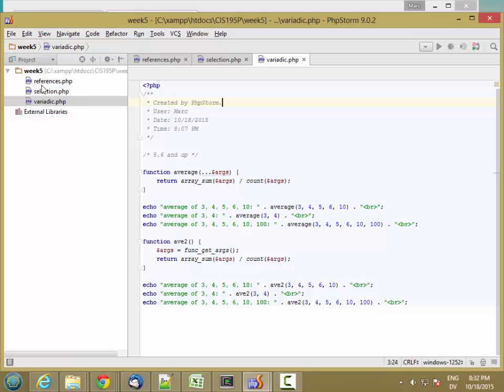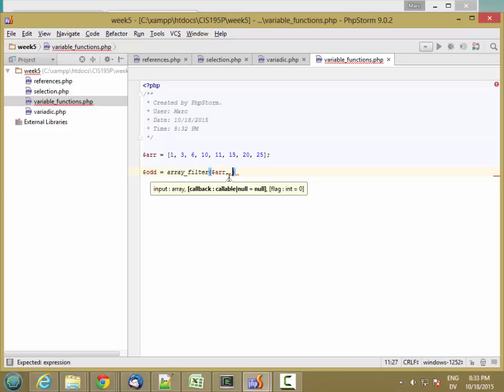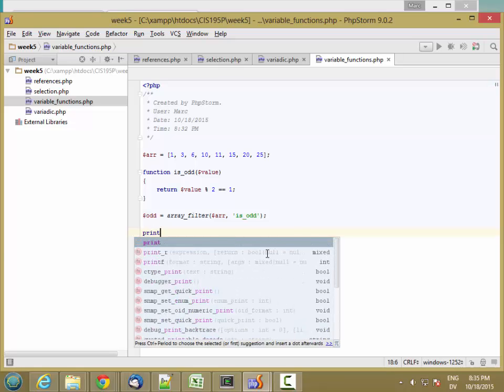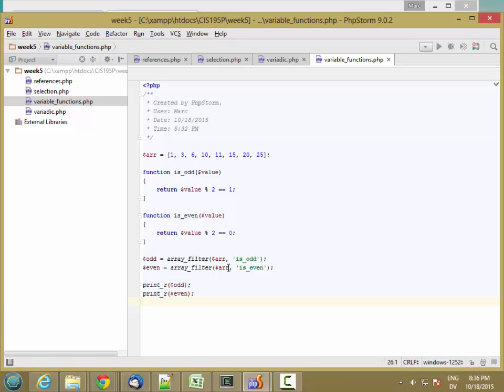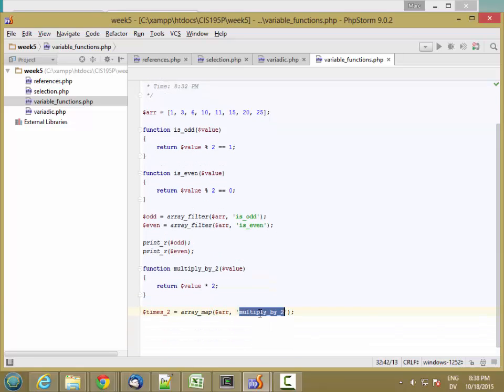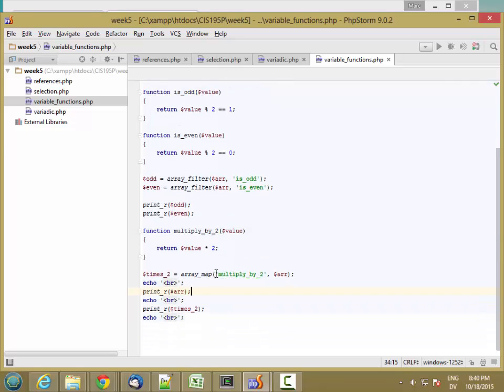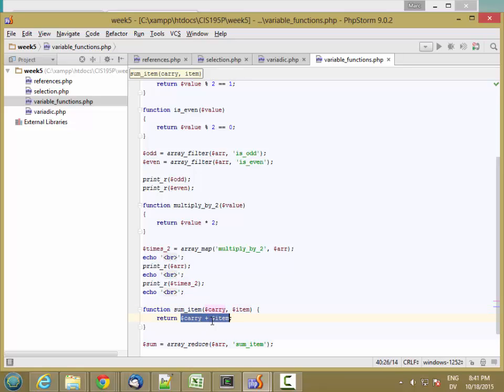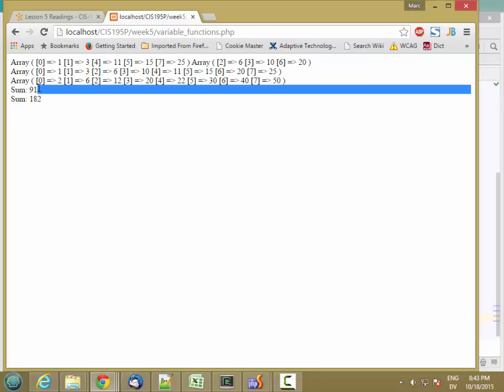195P HigherOrderFunctions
CIS 195P Higher Order Functions - Higher order functions in PHP including array_filter, array_map, and array_reduce.